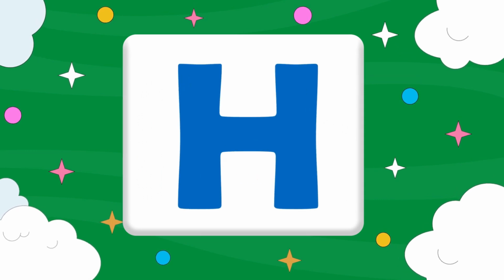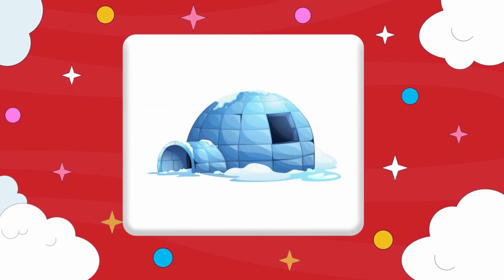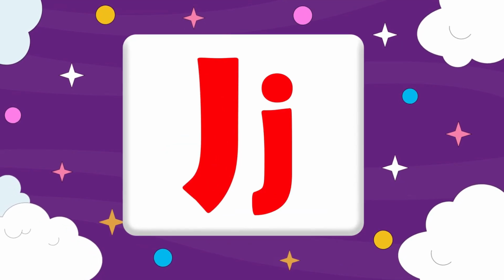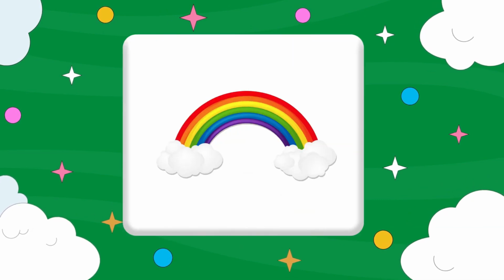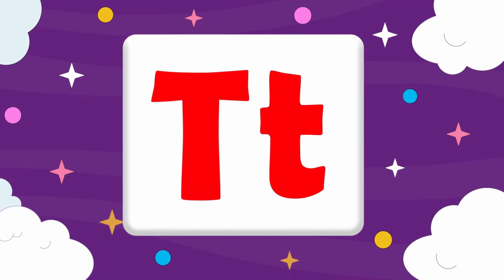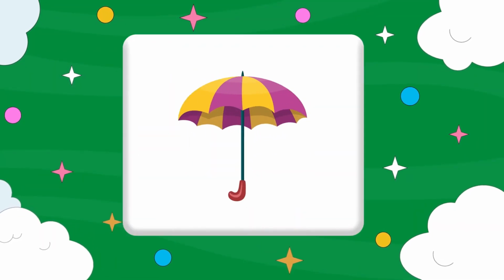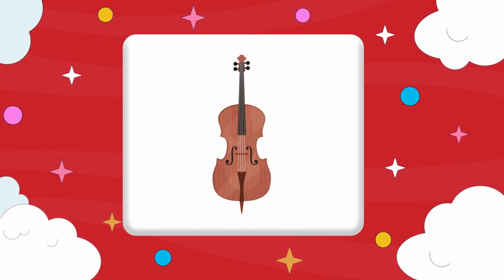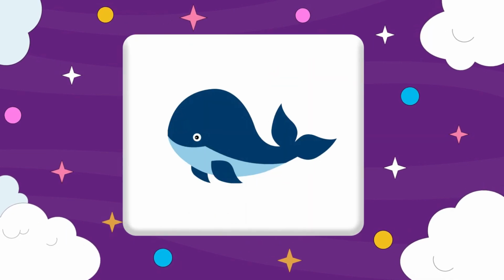Best Educational Videos For Kindergarten | ABC and 123 Learning Videos | A to Z Learning Video